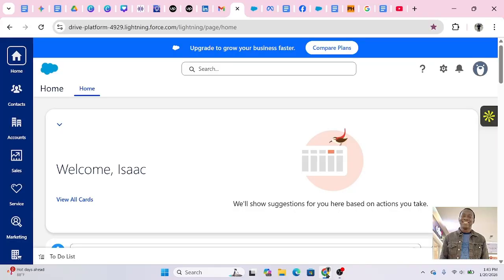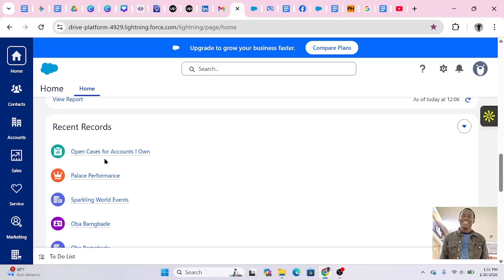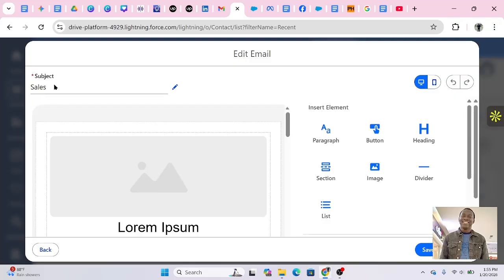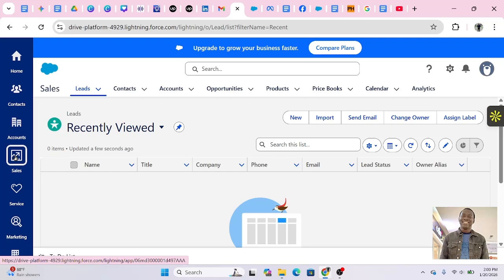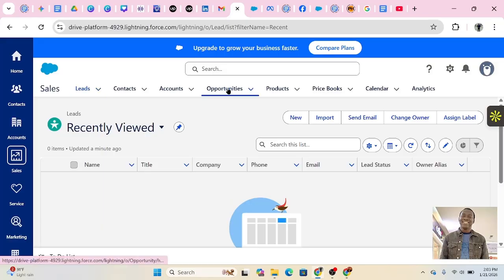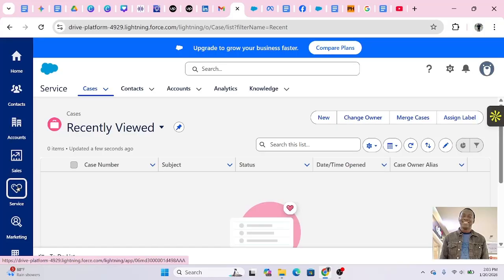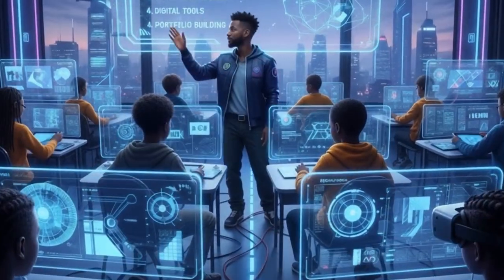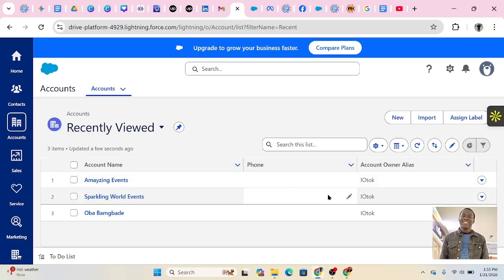Salesforce in 20 minutes